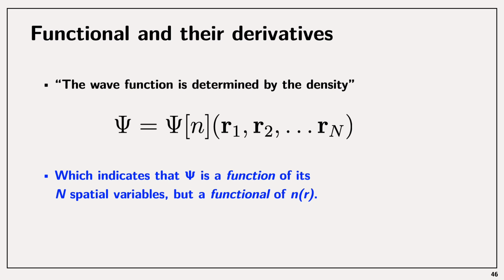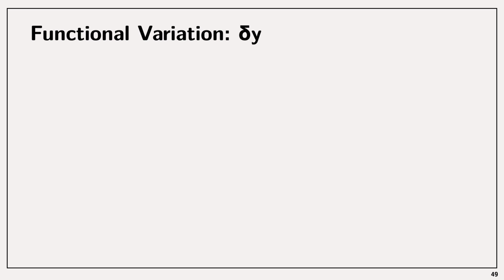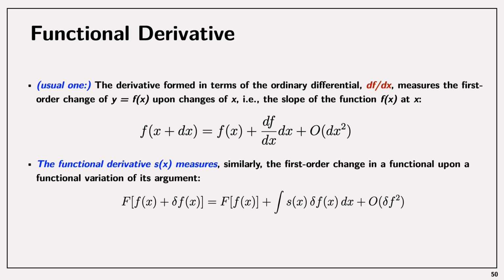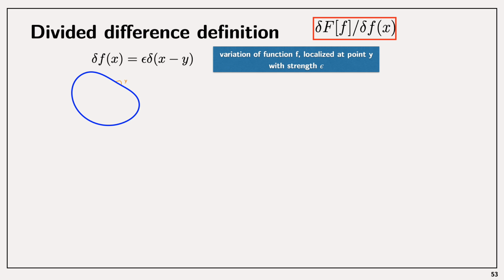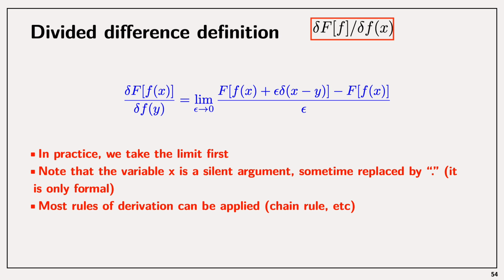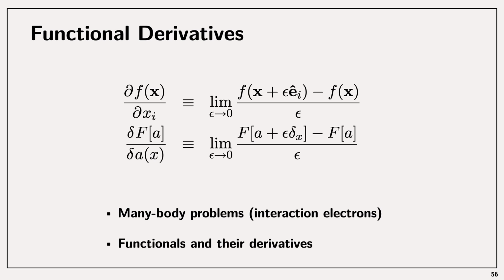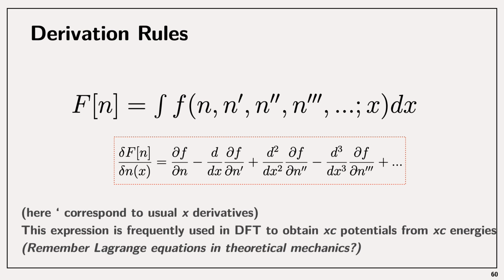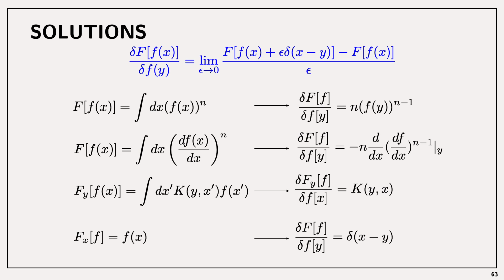Math Bonus: Functional Derivatives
A crash course on definition and calculation of functional derivatives. Check the slides and quizzes at this